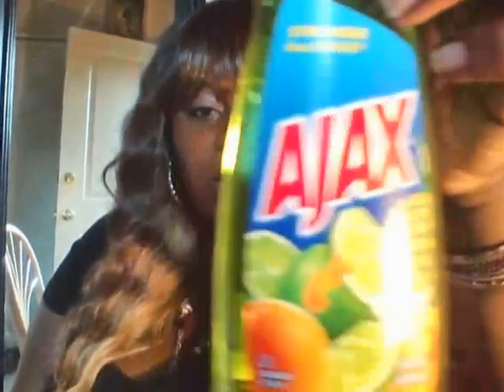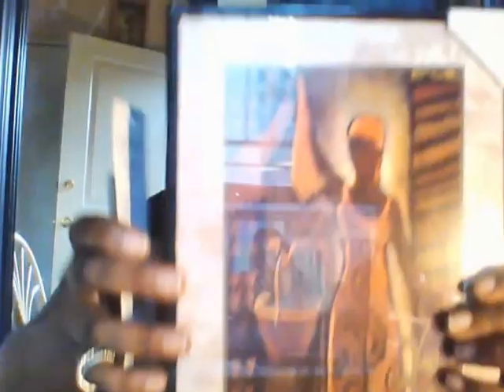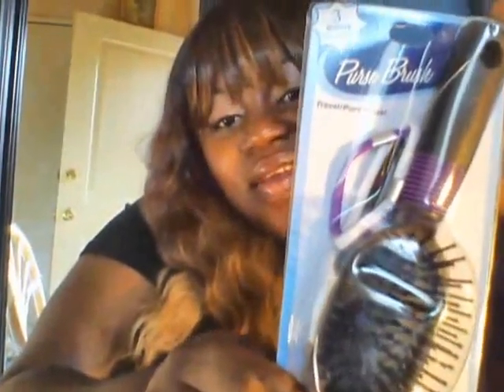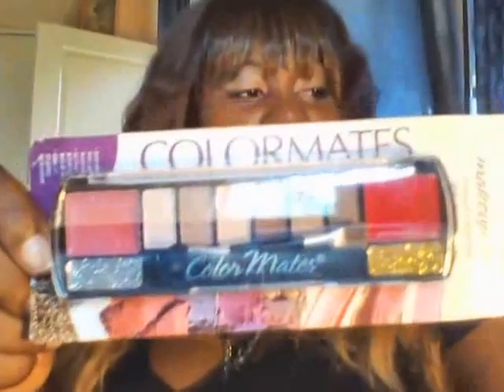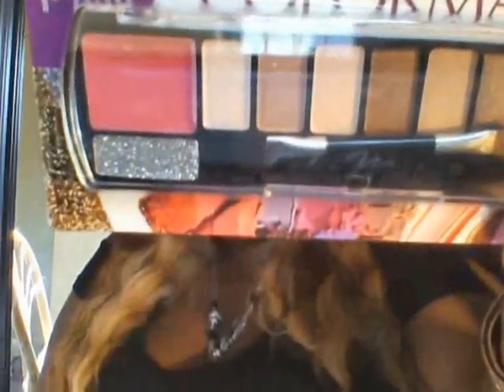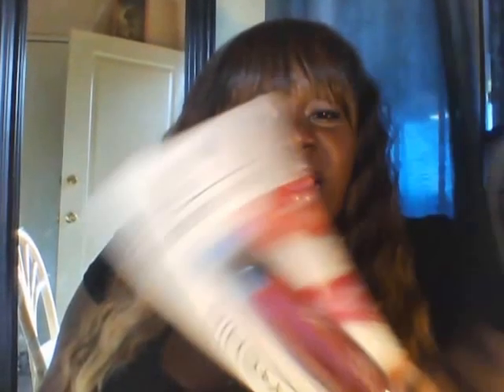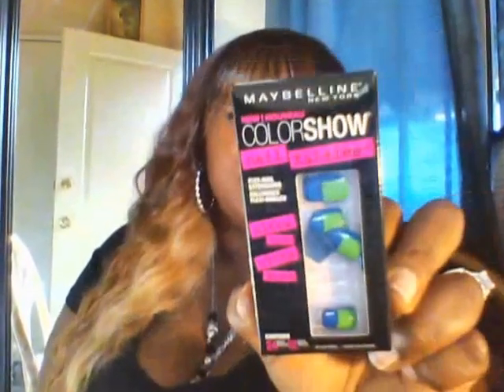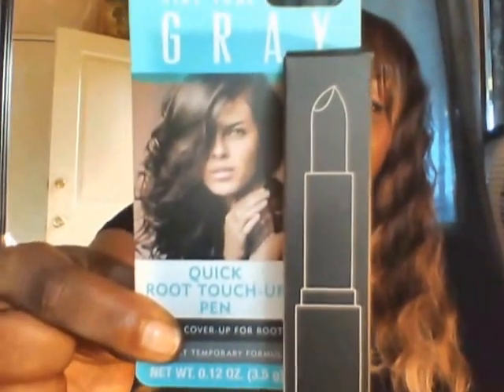Heaven's Dollar Tree haul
Hey Lovie's here's what I got from dollar tree today. Check it out! Love you for watching.